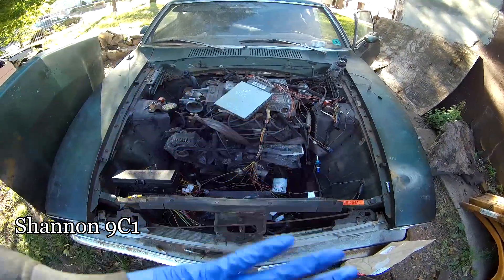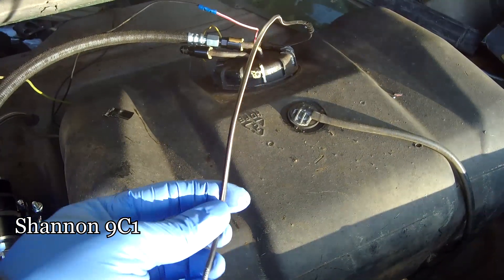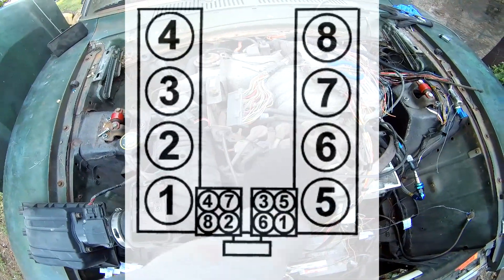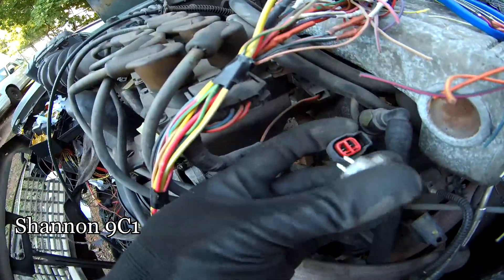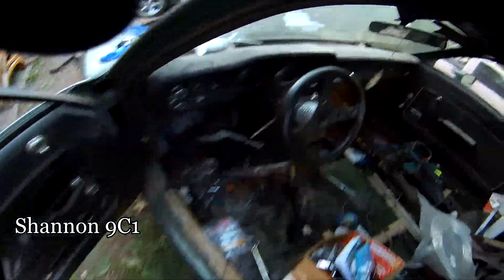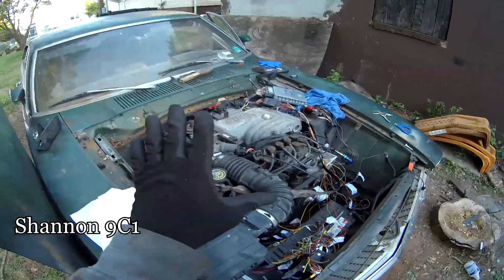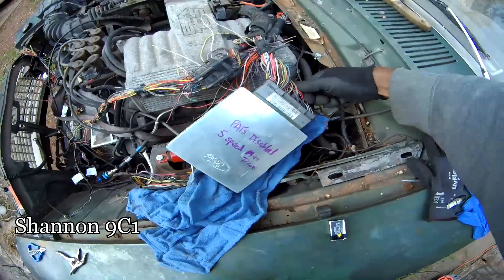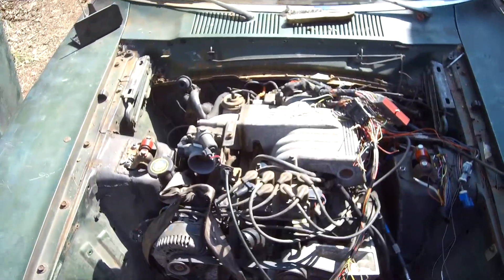Is it CHEAPER to EFI or CARB a Ford Maverick?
Maverick Carb Vs Efi which is better and CHEAPER, The Maverick finally runs and I have shown that EFI is better than carb ( and cheaper ) if you are dealing with junkyard parts. The the 1st time the car started on camera its a great thing..